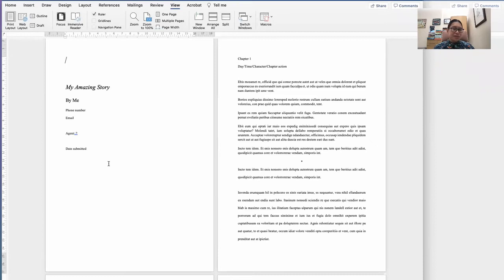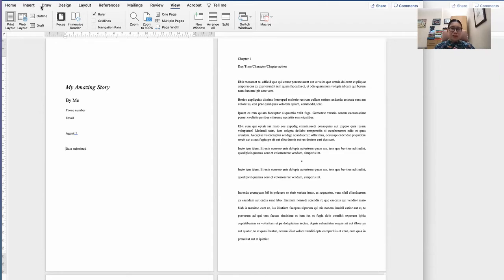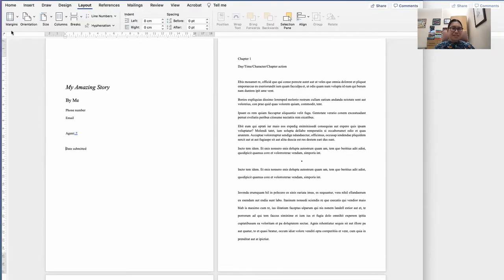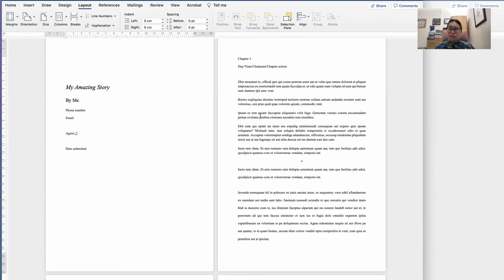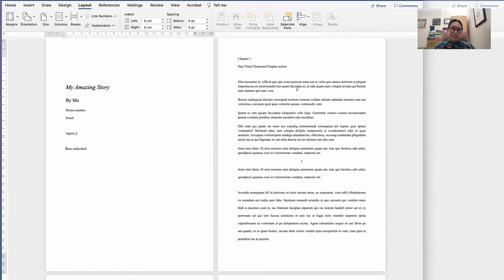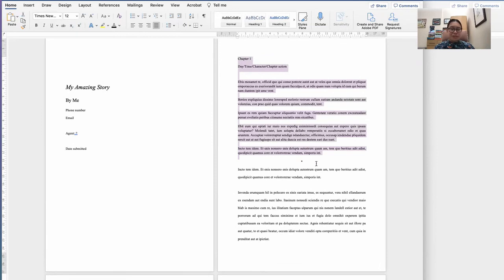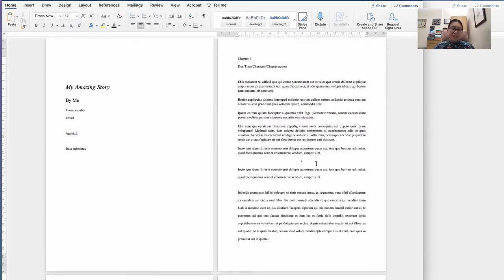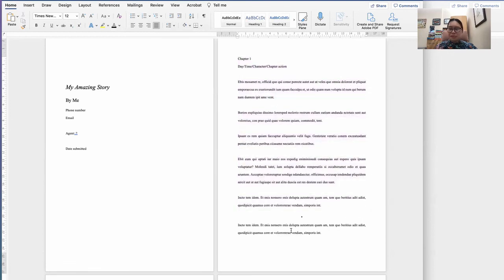Five-day formatting fix: day 2 (Layout settings)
In this series of bite-sized videos Wendy Shakespeare, Senior Editorial Manager at Puffin Books, gives you all the essential insider tips to get your manuscript ready for submission to agents, editors and writing competitions.

Note: Check agents' and publishers' specific submission guidelines as they do vary.